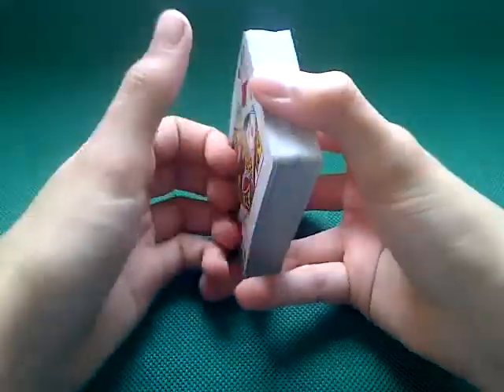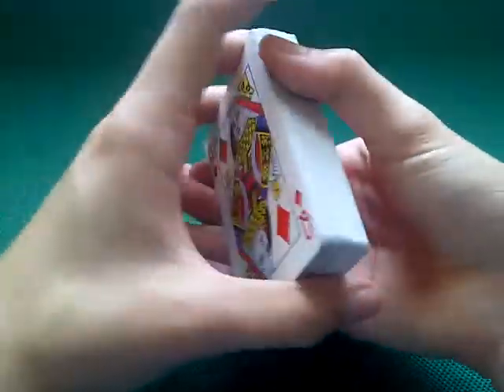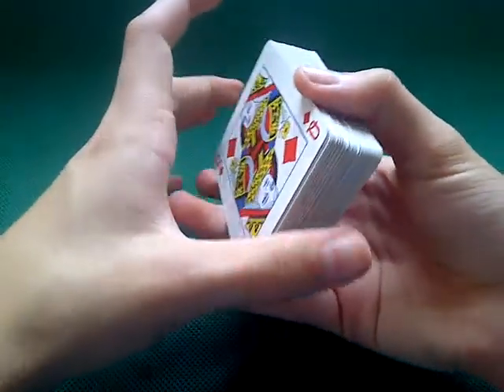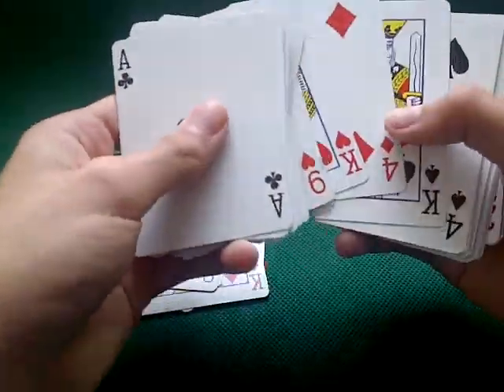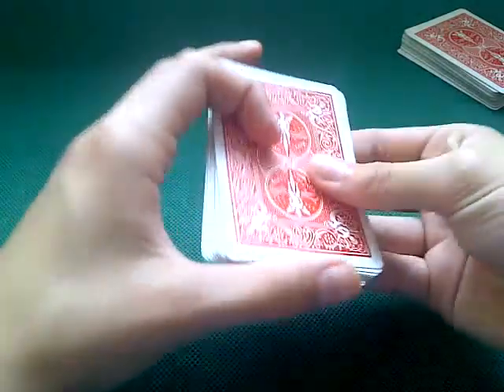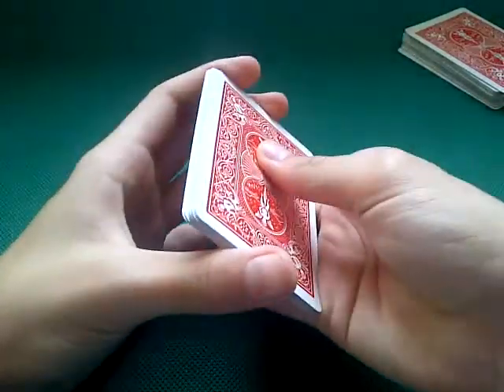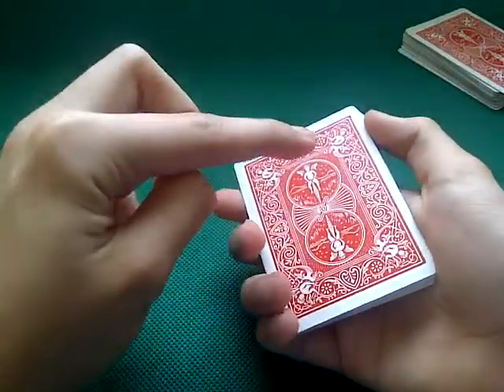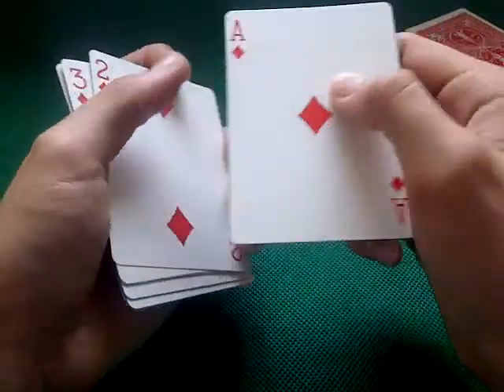the rubiks card trick!